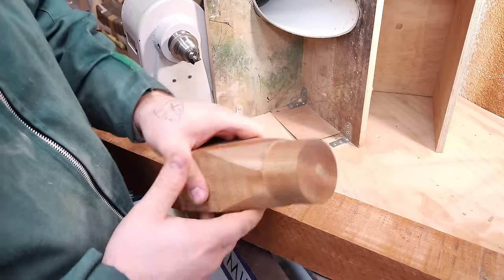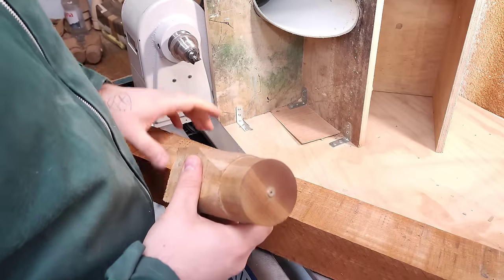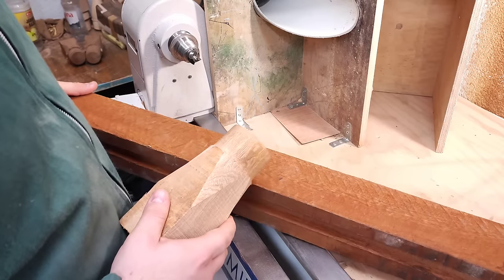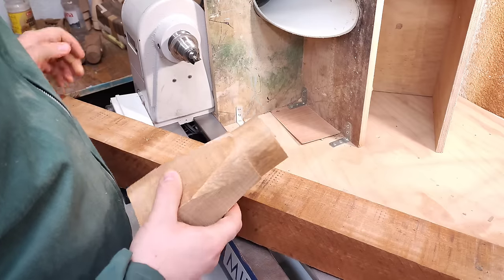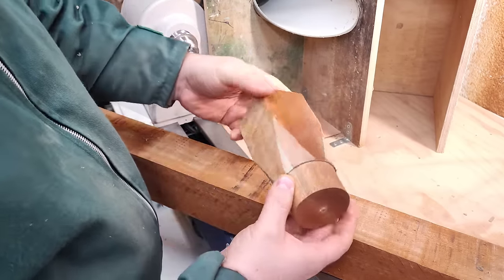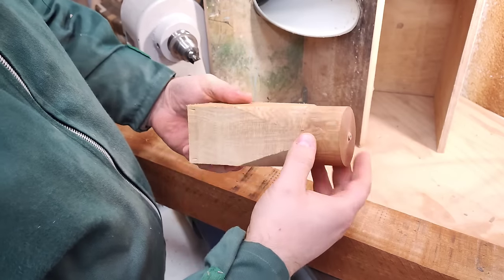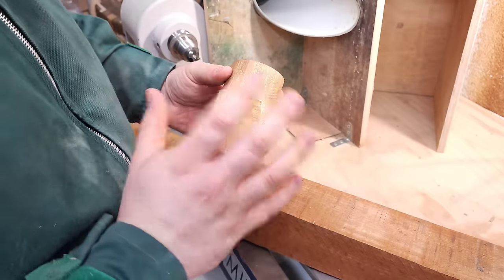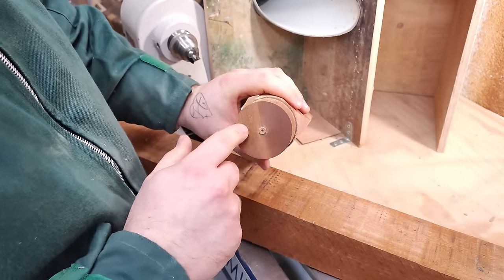Beautiful wood but no one knows what is it...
KS SCHULTE WOODTURNING STORE

MIDI 2 PLUS LATHE

GURTOOL TOOLS

TELACK

GURTOOL TOOLS

TELACK